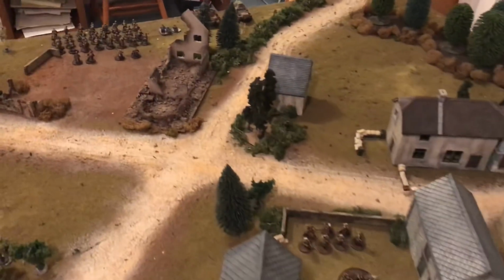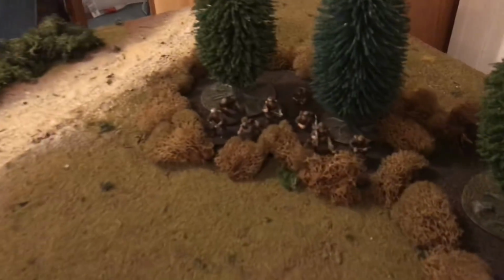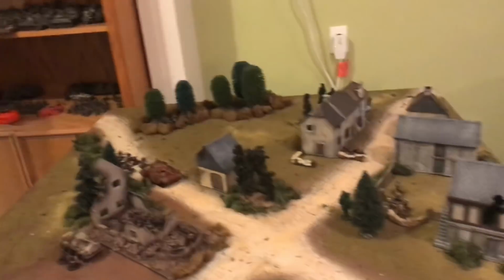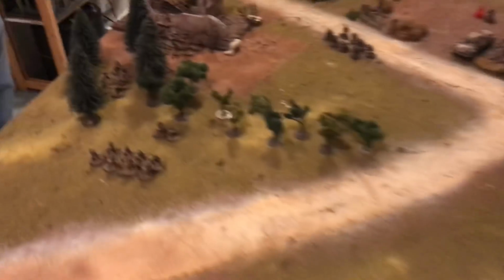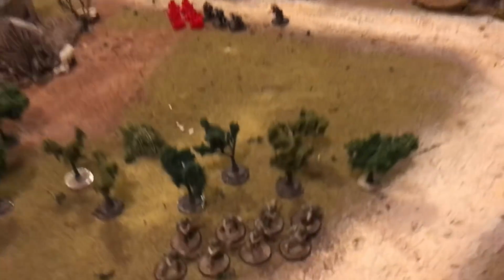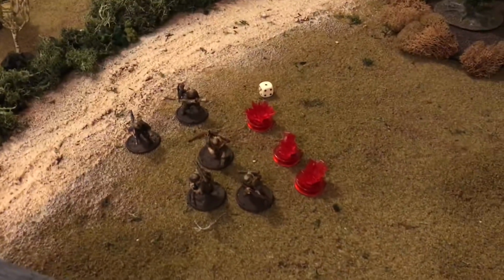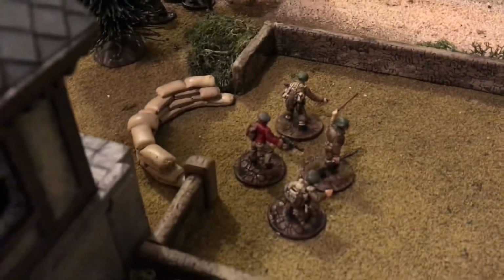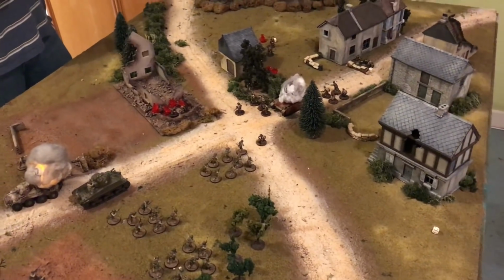Bolt Action AAR: The Pipes are Calling, 1250 pts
A plucky group of Commandos hold a town until relieved by the 2nd armoired division.